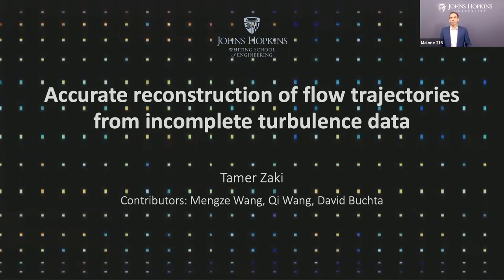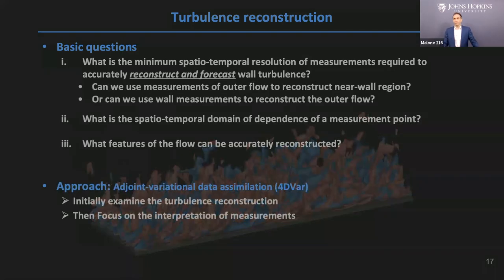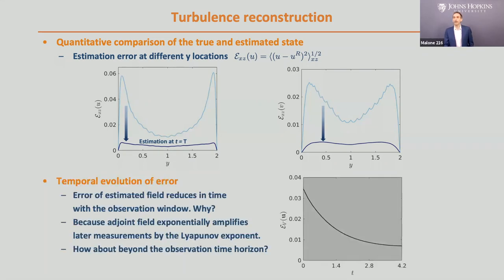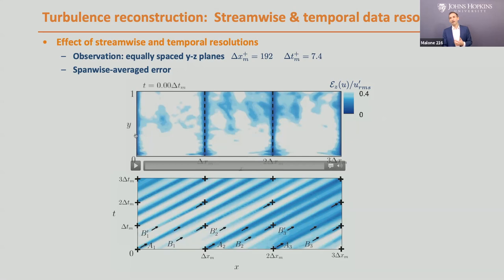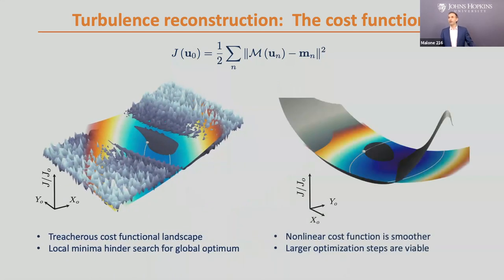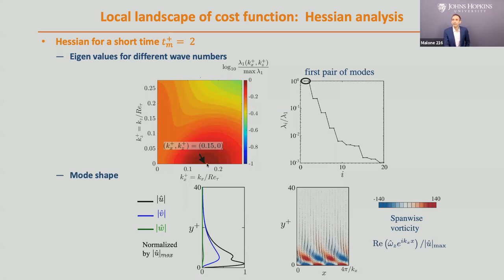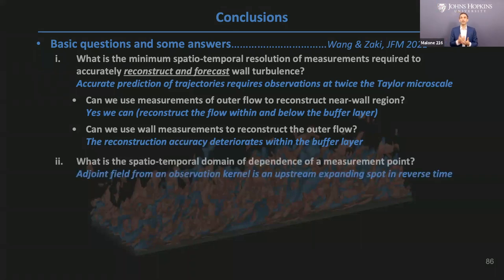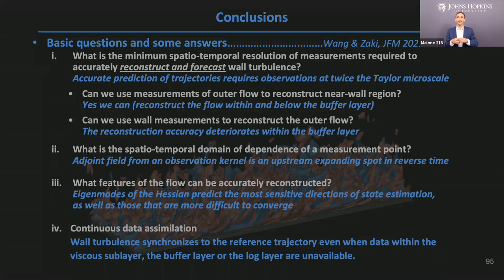Accurate reconstruction of flow trajectories from incomplete data of turbulence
Fluid Dynamics Seminar, Department of Mathematics, Imperial College London. Prof. Tamer Zaki, March 26, 2021